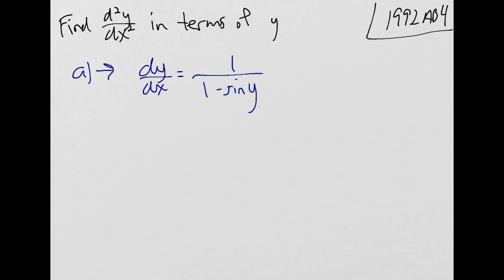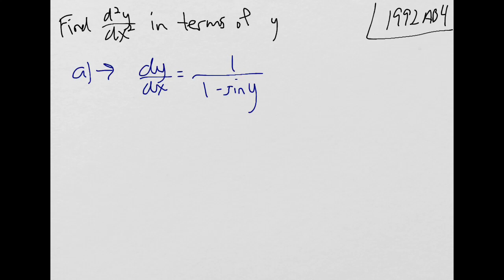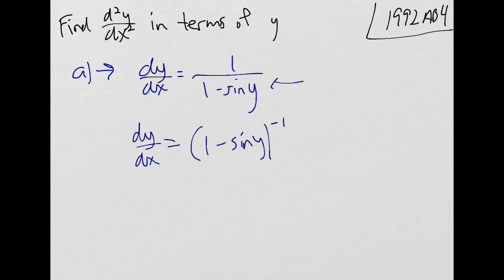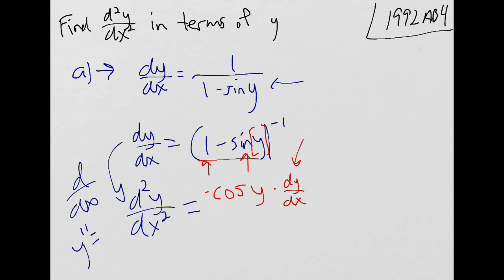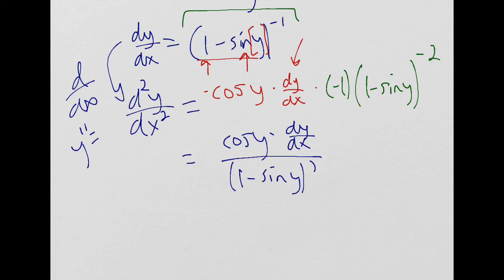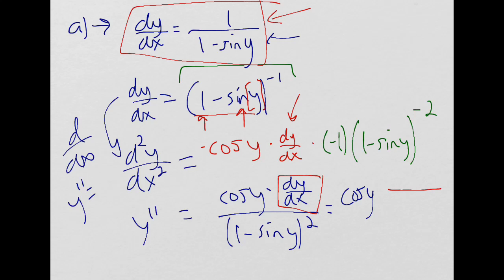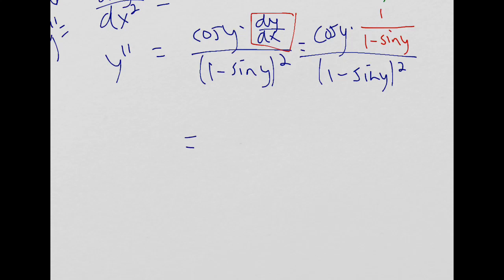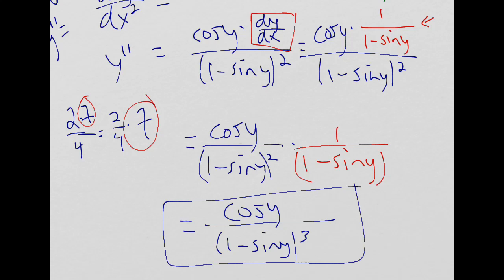AP Calc Review 1992 AB4 (c)